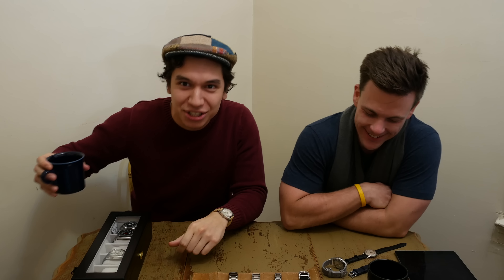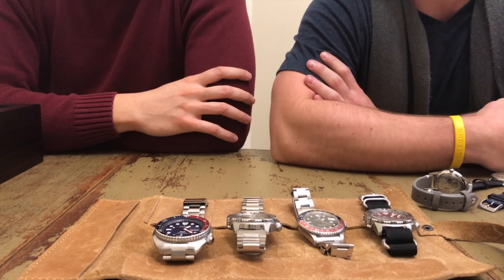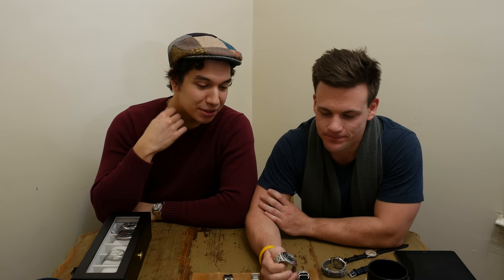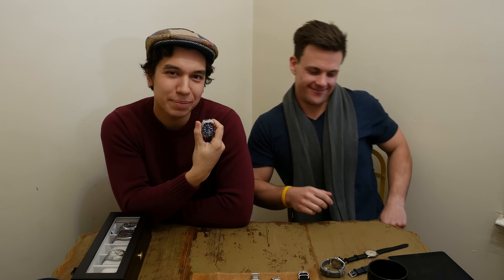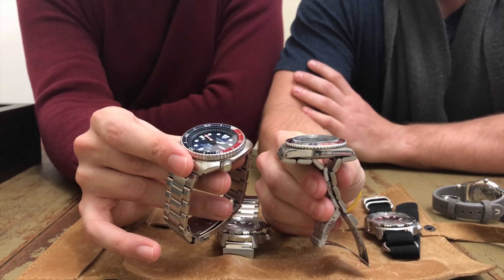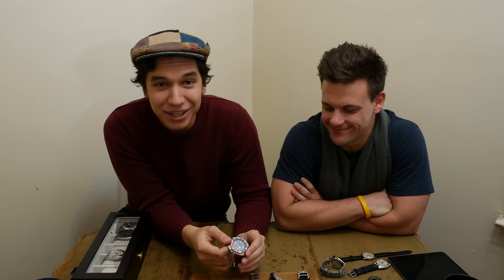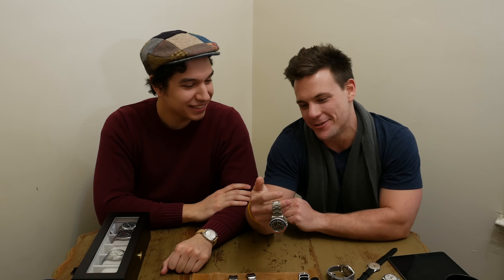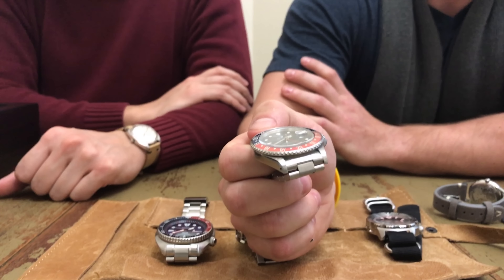Rolex GMT vs Seiko PADI Turtle - Battle of the Pepsi!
Welcome to the First Episode of Clock Stock & Barrel. Today we discuss... The classic, Rolex GMT and how it stands up to it's modern competitors: for instance, the Seiko PADI Turtle (SRPA21). Comment on content you'd like to see, share your thoughts and all the like! We're here to satisfy your yearning for watch knowledge.

or a Seiko Padi Turtle?